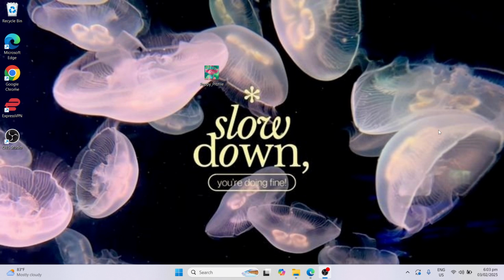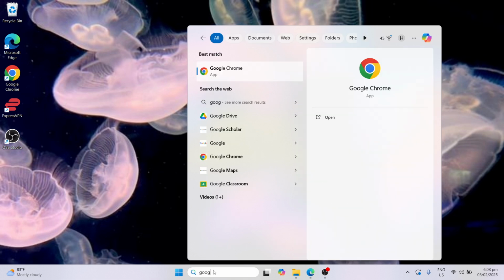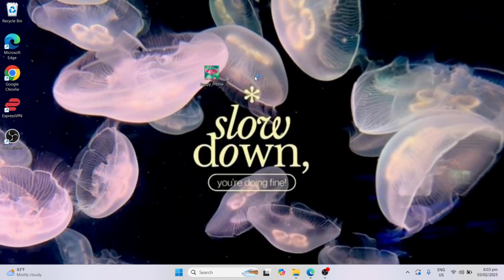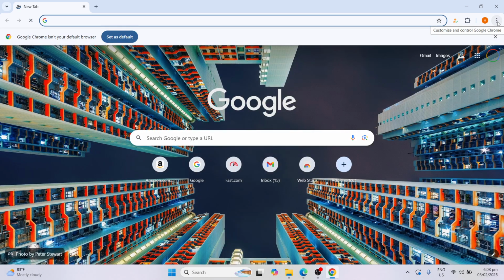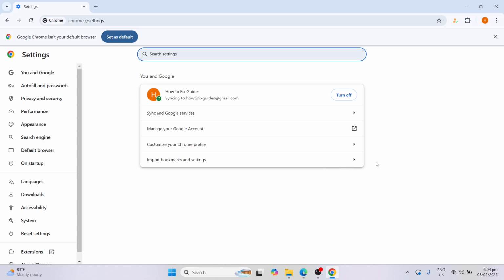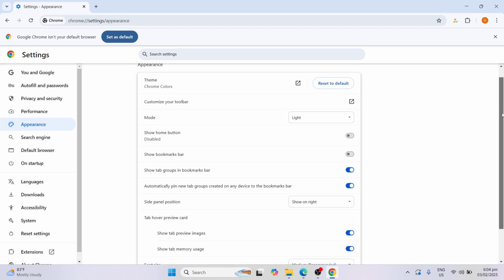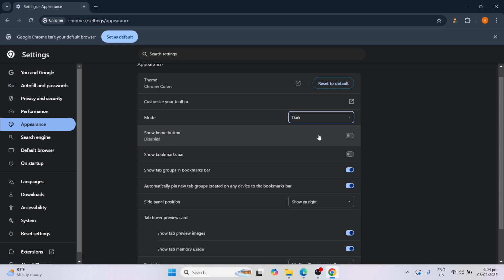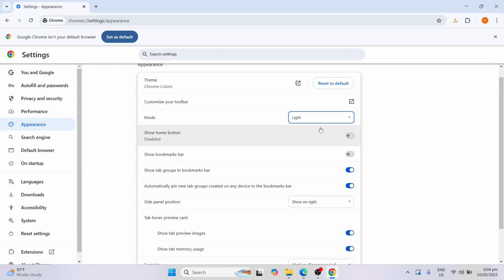How to QUICKLY Enable DARK MODE in Google Chrome- SUPER EASY!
Looking for ways on how you can reduce eye strain and improve your browsing experience? Enabling Dark Mode in Google Chrome is a simple yet effective way to make your screen easier on the eyes while also saving battery life on OLED displays. In this step-by-step guide, we’ll walk you through how to enable Dark Mode on Google Chrome. Whether you're using Chrome for work or leisure, this tutorial will help you switch to a sleek, dark interface in no time.